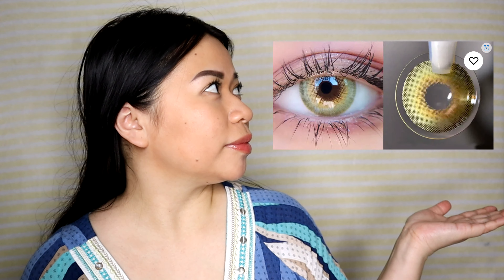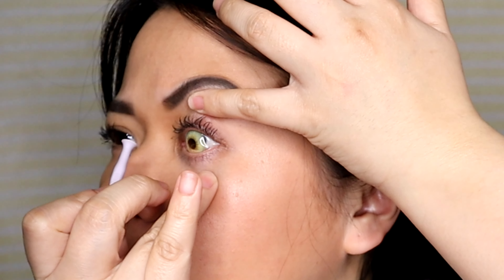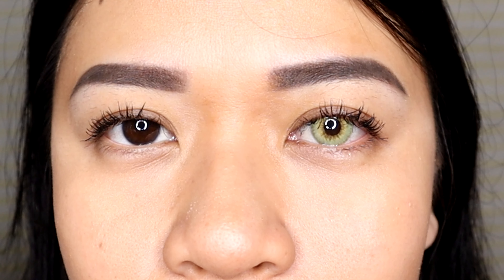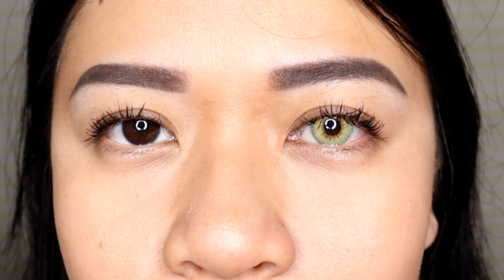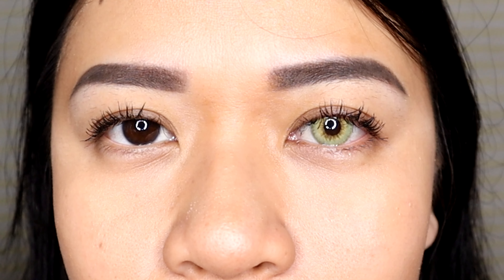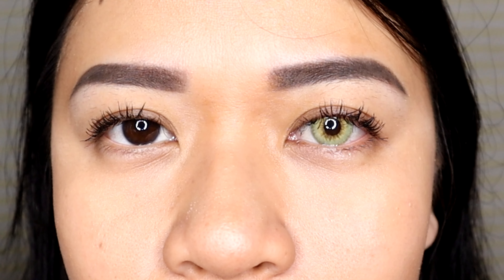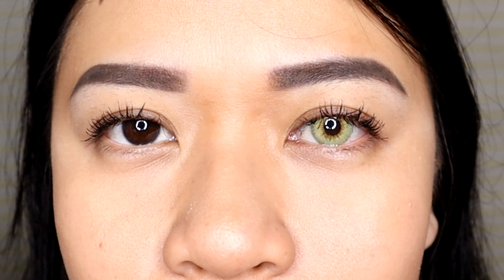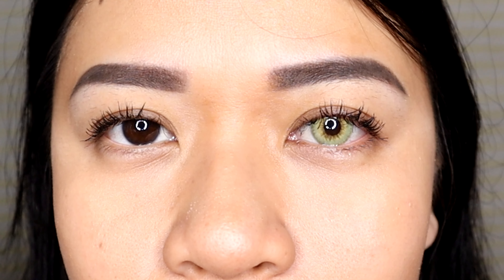COLEYES CONTACTS COMPARISON & TRY ON HAUL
For todays video, I am trying on 4 pairs of contact lenses sent by @unicoeye@coleyesofficial9180  for PR (product review).

code 'Chumimot' Buy 2 Get 3 FREE (place 5 items to Cart)

Product Used:
BRAND - UNICOEYE

Where Do We Go by Tokyo Music Walker
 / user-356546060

Chumimot

Chumimot

📌 Product/s are not sponsored or paid but given as a PR or PRODUCT REVIEW purposes only.
📌 All the products I suggest/use MAY or MAY NOT look the same for you.
📌 Product reviews are my OWN 100% HONEST OPINION.